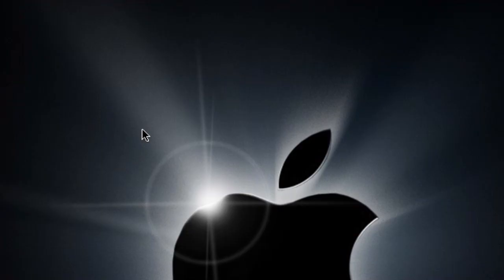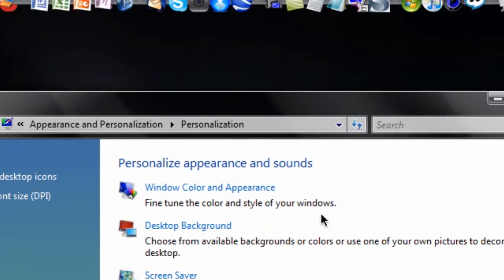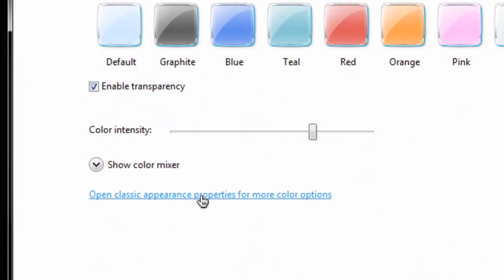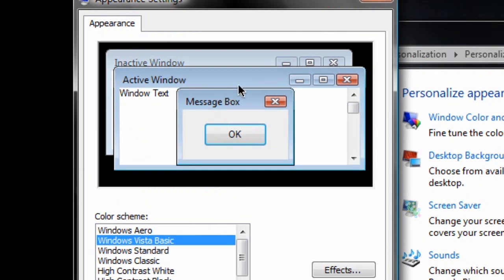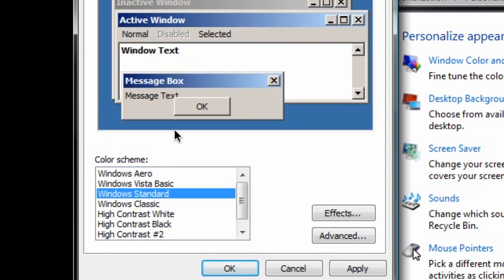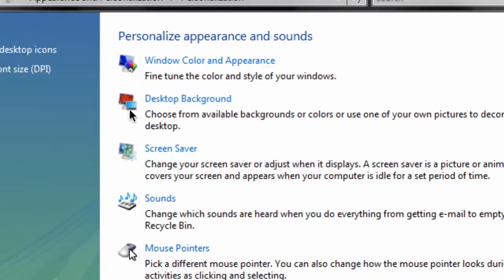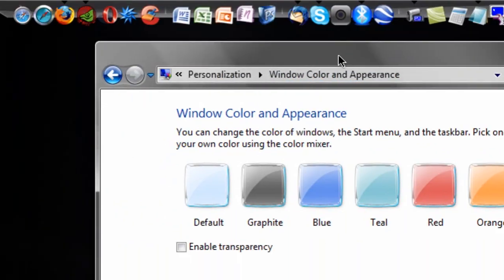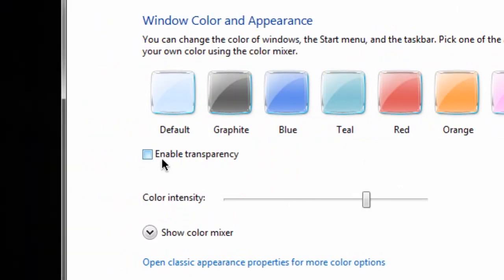HD Battery Saver #2 - Disable Visual Effects (Aero!)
In Episode 2 of this series, I show you how and why to disable the Aero effects in Windows Vista! (More battery-saving laptop tips to come!)